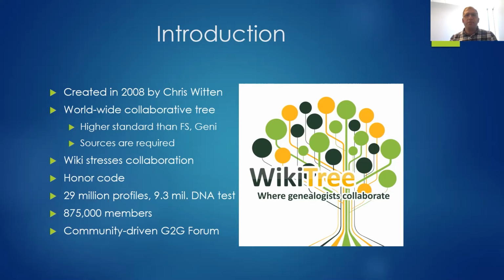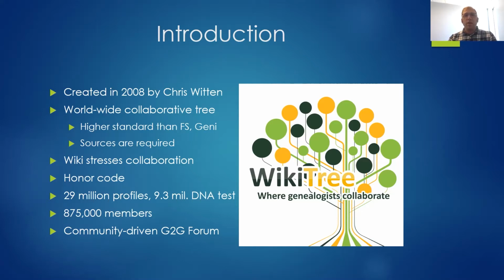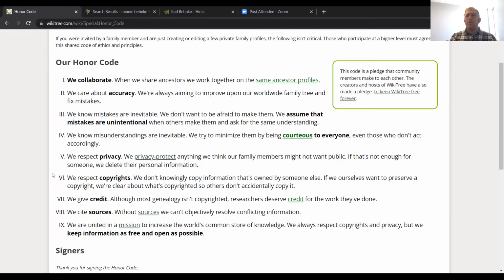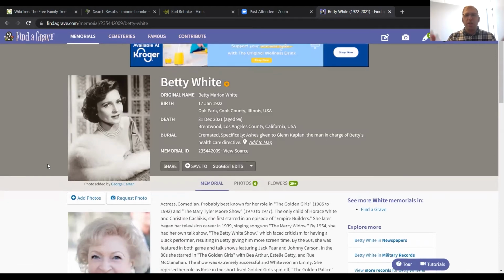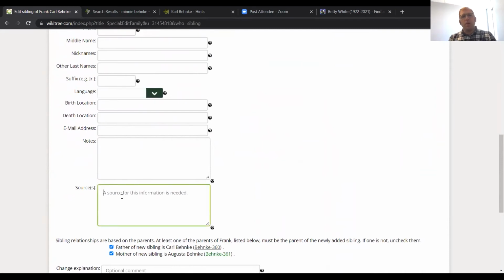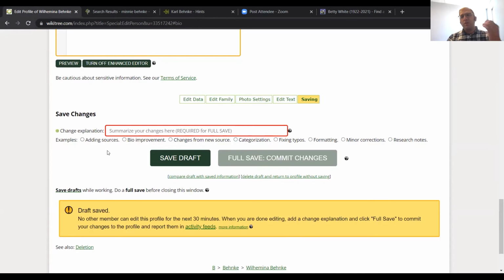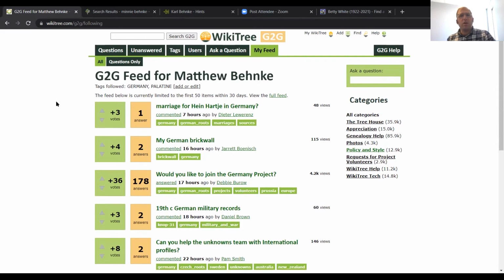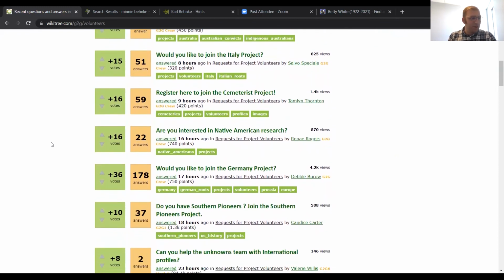Collaborate Using WikiTree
Looking to explore a new platform for researching your Family Tree? In this program, you will learn how to utilize Wiki Tree, a dynamic, collaborative Family Tree program with a community of committed genealogists.